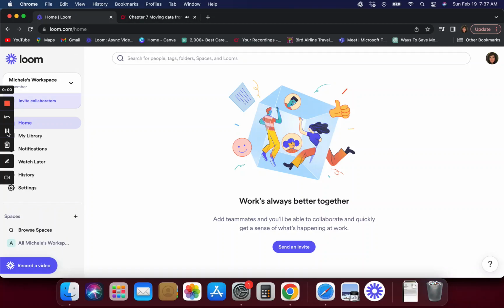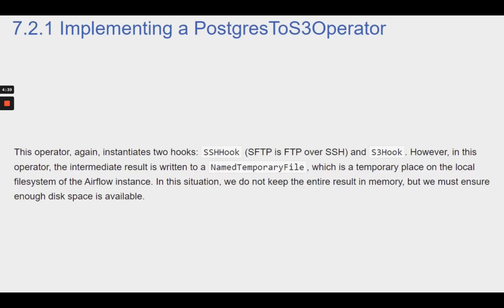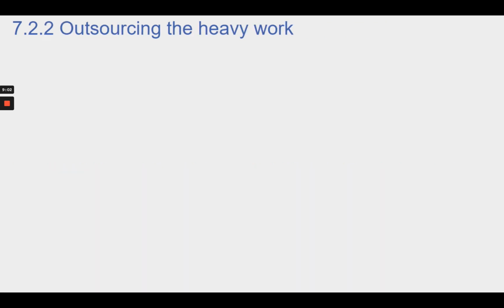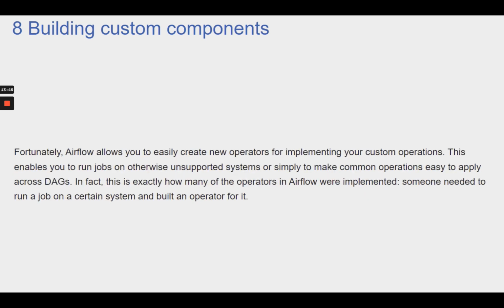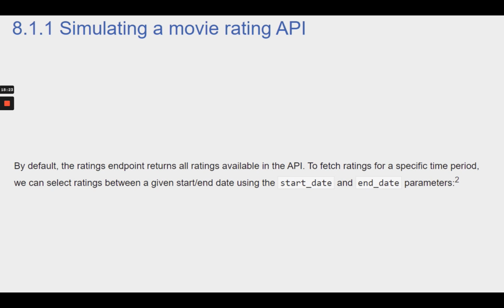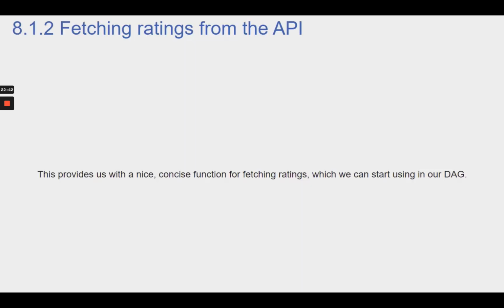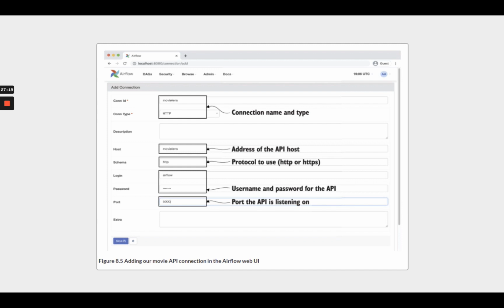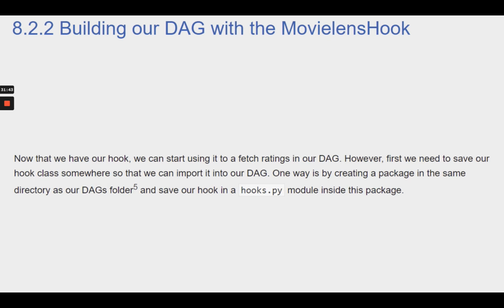Data Oriented Part 14